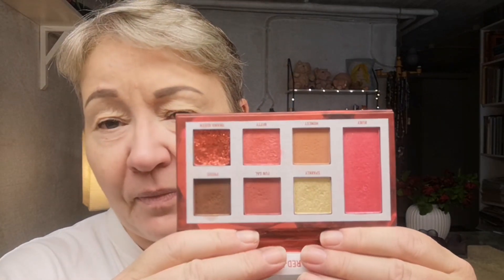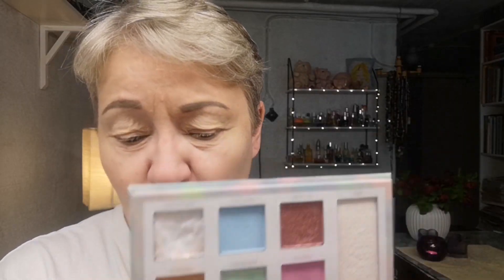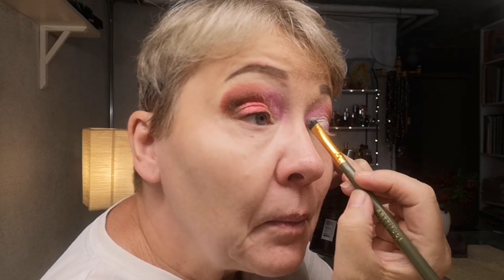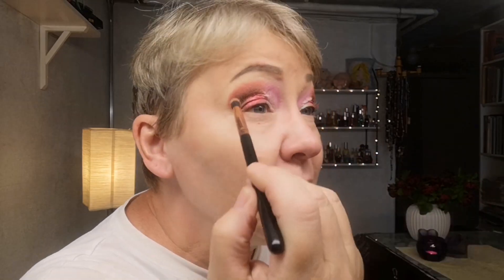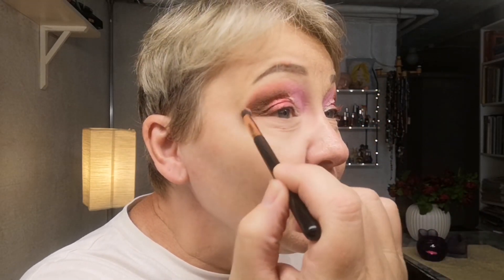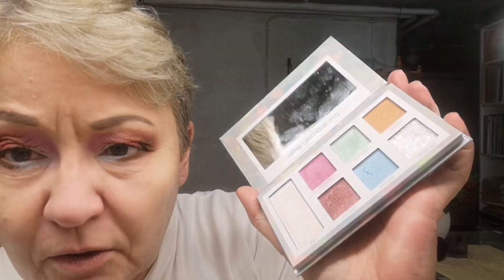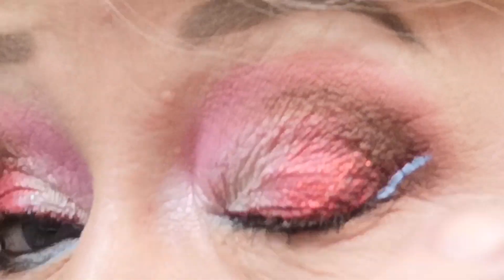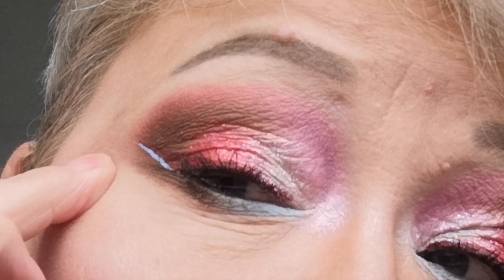Ruby for July and celebrating my first day of vacation.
Hi Hello, it's me again, Marina. I'm 59 and I live in Sweden.
So it's time again for the next palette in my series with the Birthstone Collection from BH Cosmetics.
This month my random number generator app picked the Opal for October to combine with the July palette.